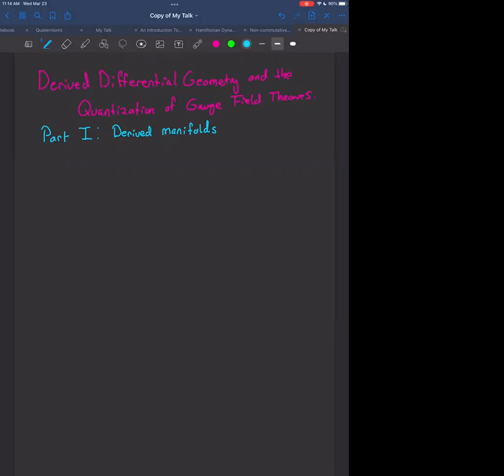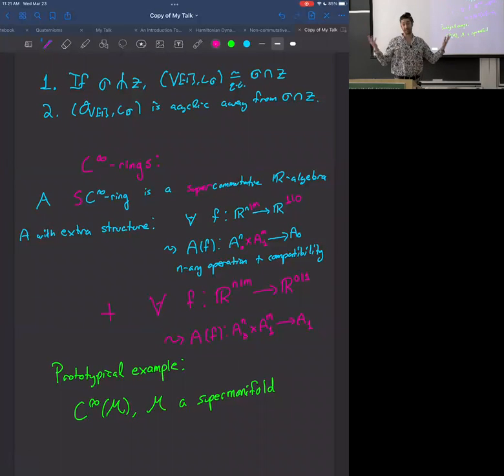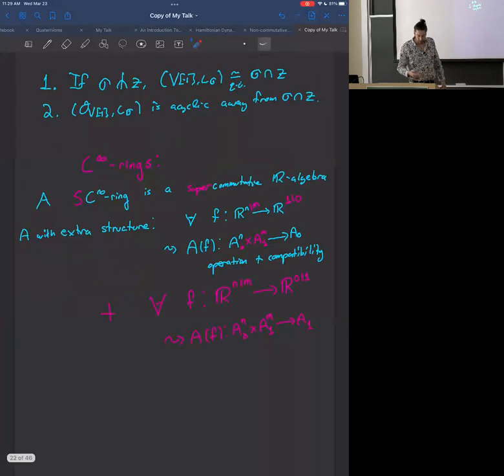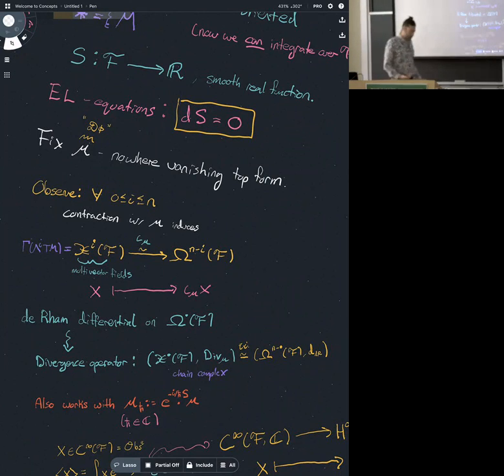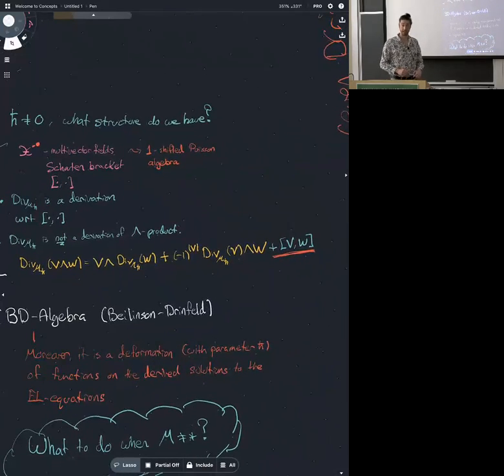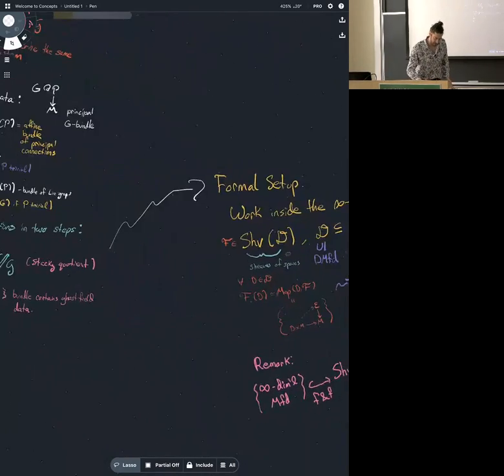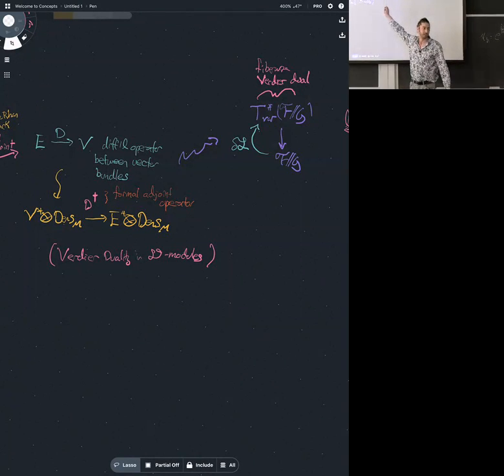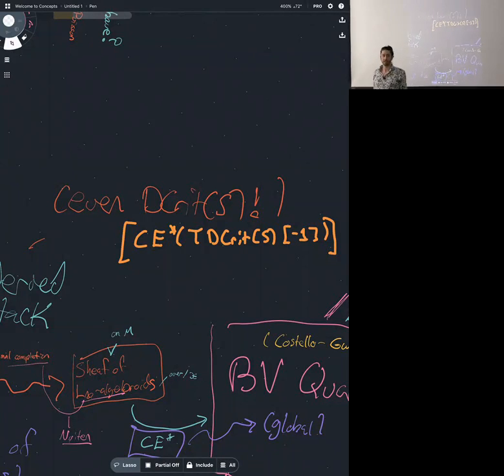Derived differential geometry and the quantization of gauge field theories.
David Carchedi, George Mason University

Workshop on Supergeometry and Bracket Structures in Mathematics and Physics